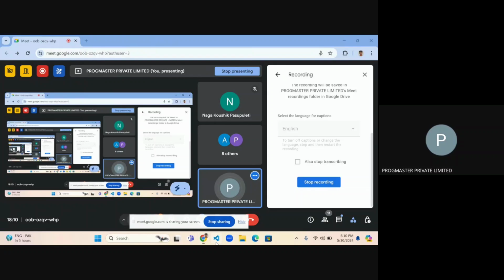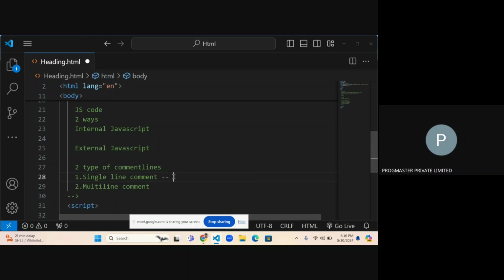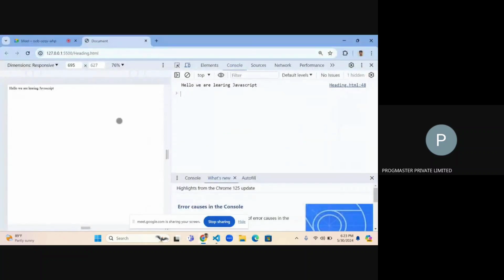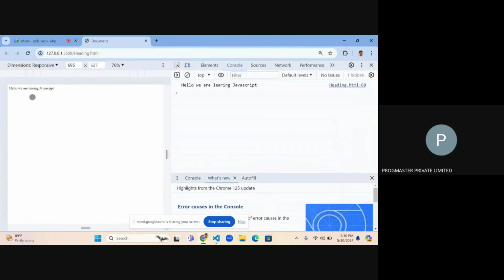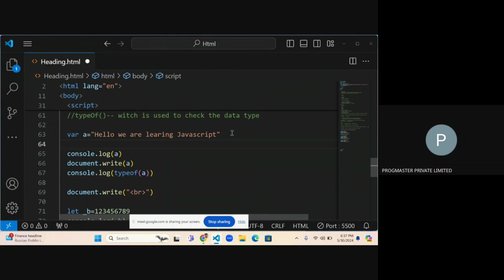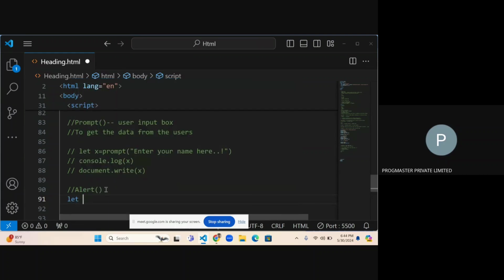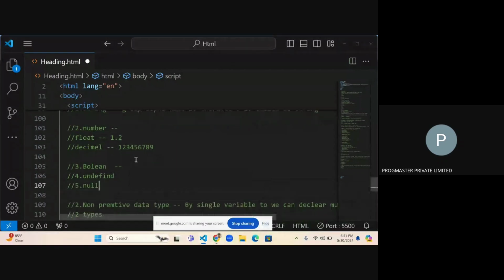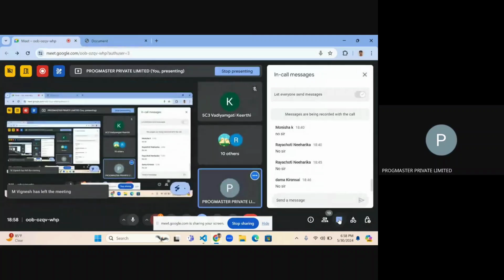web development day 13 free class